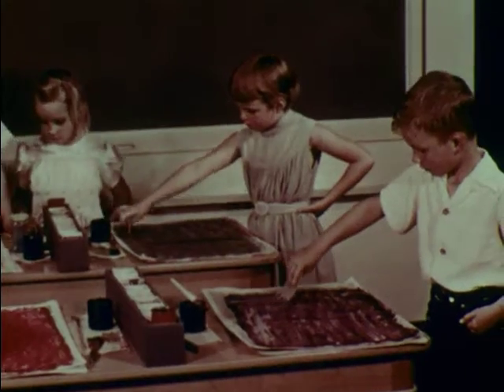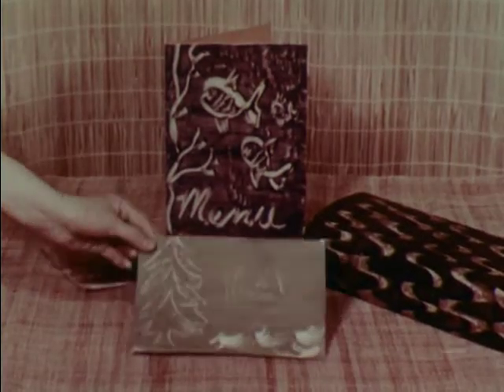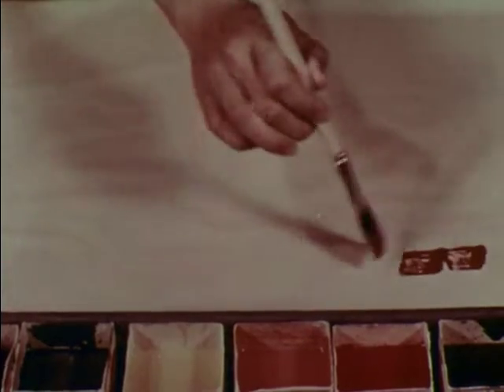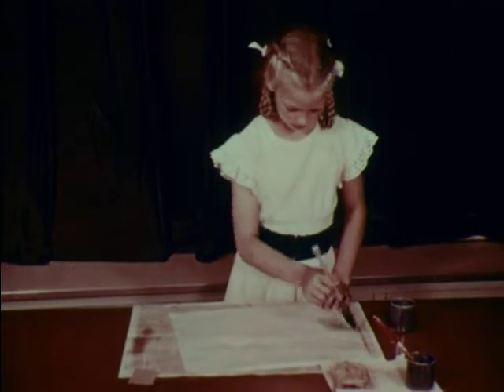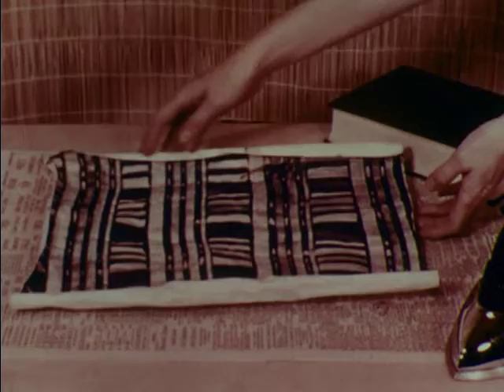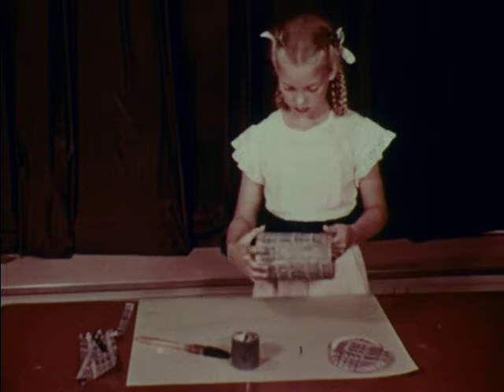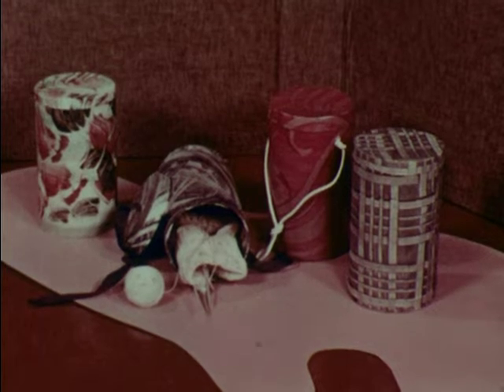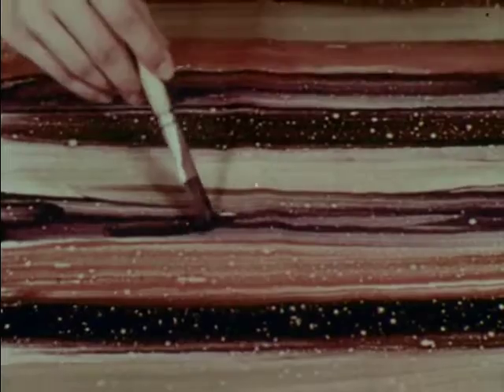How To Make A Starch Painting (1958)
A delightful film that follows Spencer and Natalie as they explore the exciting world of starch painting. Through the film, viewers learn how to create unique and beautiful designs using simple materials such as glazed paper, paper towels, starch, and tempura paint. Experiments with cut cardboard and other materials also provide a variety of design options. The film offers ideas for how to use starch painting for Christmas cards, invitations, menu cards, wrapping paper, placemats, trays, and more. It is suitable for students from kindergarten to college and provides a great way to explore and create.